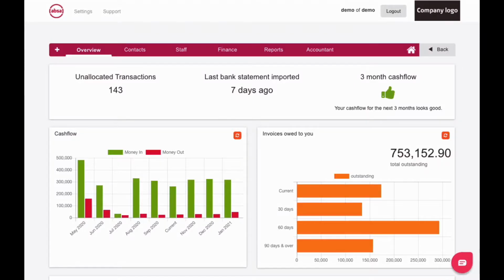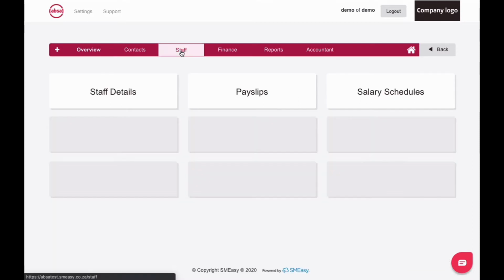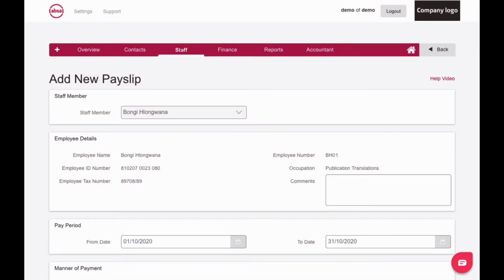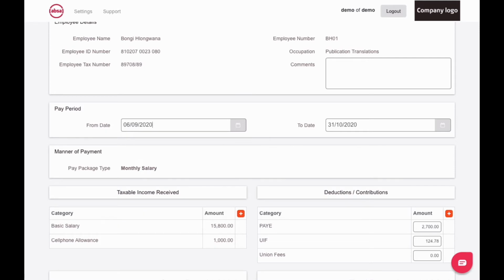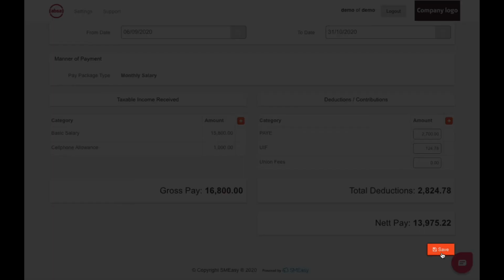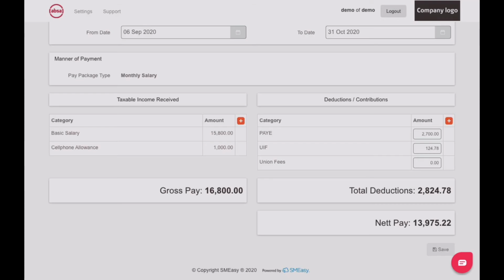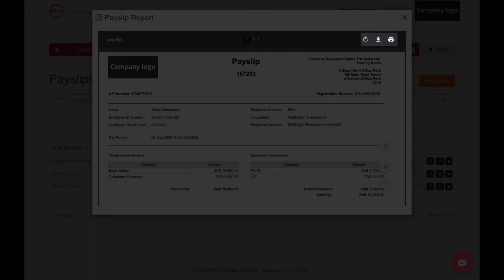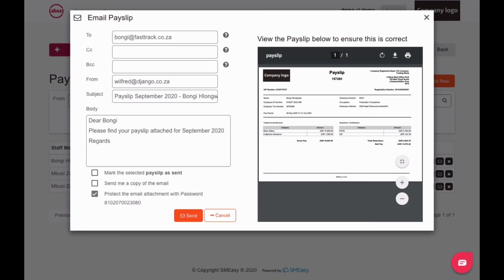How to add a Payslip